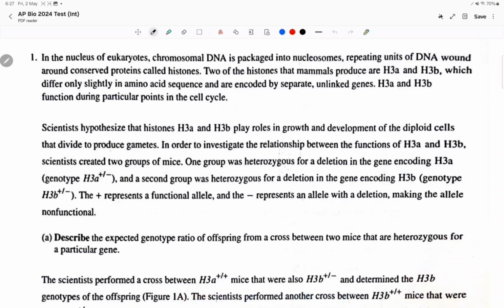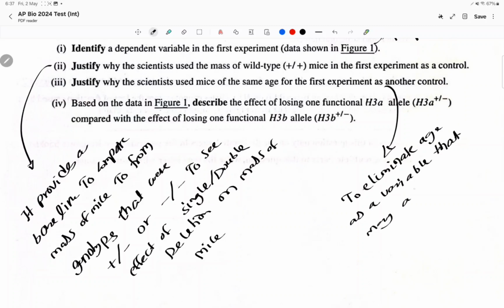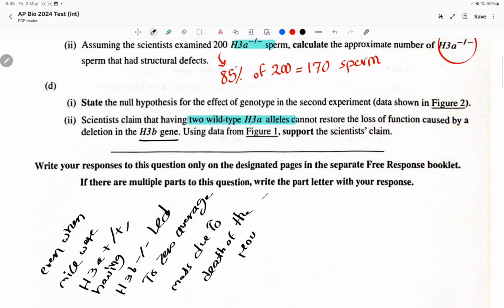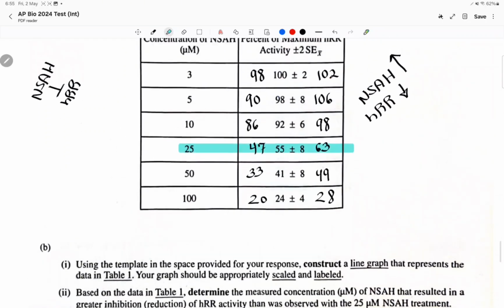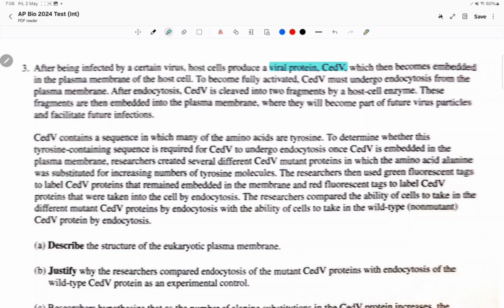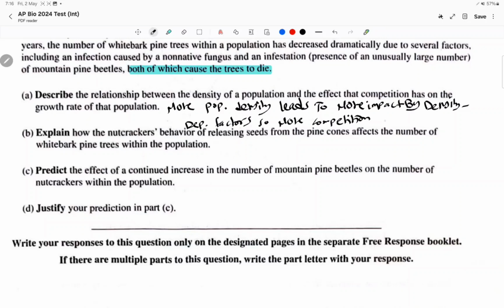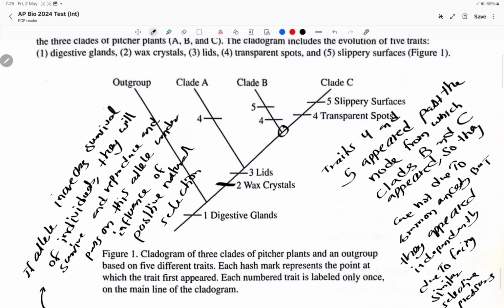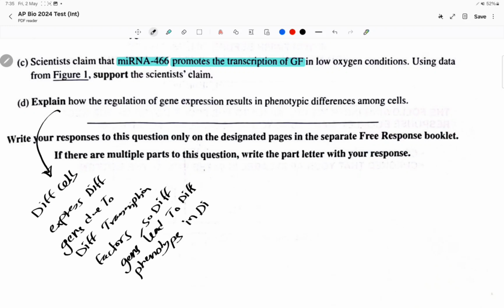AP Bio 2024 Test (International): FRQ Q 1 - 6